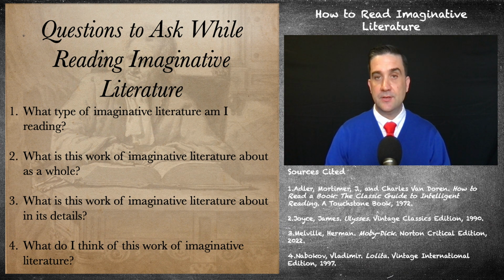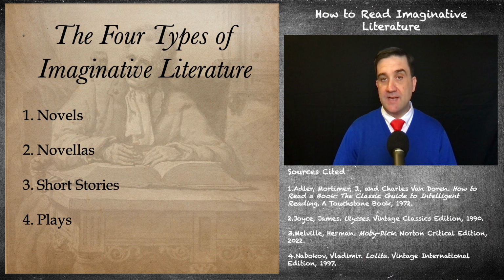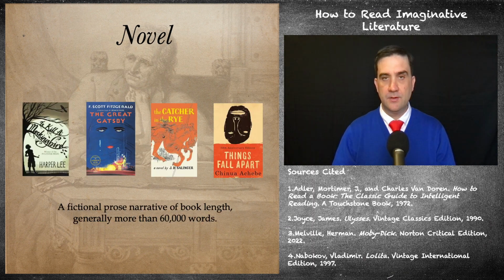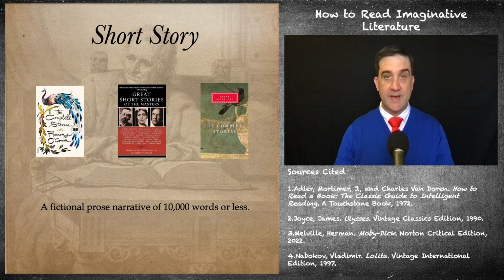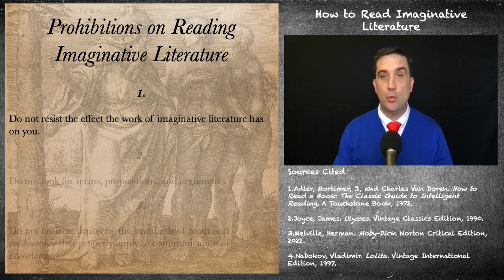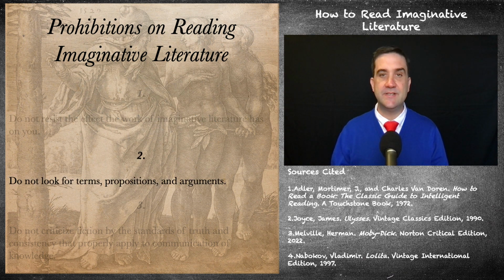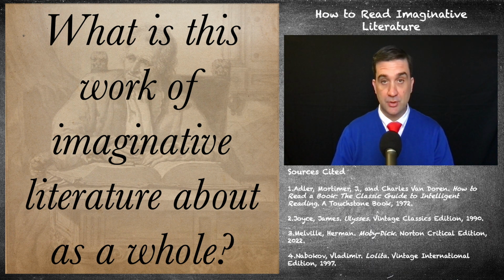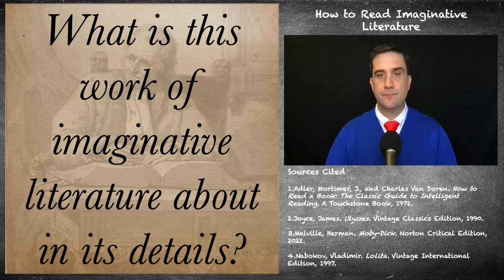How to Read Imaginative Literature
Welcome to ELA+!

ELA+ is a free, supplemental guide to the English language arts. This video offers a lesson on how to intelligently read imaginative literature. It's part of our How to Read series. Find links to the other video lessons in this series below.

00:00 - Introduction
00:30 - Roadmap
00:45 - The Four Questions to Ask Yourself While Reading Imaginative Literature
01:22 - Question 1: What Type of Imaginative Literature am I Reading?
01:55 - The Types of Imaginative Literature
04:16 - The Three Prohibitions on Reading Imaginative Literature
04:50 - Prohibition 1: Do Not Resist the Effect the Work of Imaginative Literature Has On You
07:45 - Prohibition 2: Do Not Look for Terms, Propositions, and Arguments
08:23 - Prohibition 3: Do Not Criticize Fiction by the standards of Truth and Consistency that Properly Apply to Communication of Knowledge
10:17 - Question 2: What is This Work of Imaginative Literature About as a Whole?
10:58 - Question 3: What is This Work of Imaginative Literature About in its Details?
12:14 - Question 4: What Do I Think About This Work of Imaginative Literature?
13:23 - How to Read Prose and How to Read Plays
17:03 - Lesson Review
17:33 - A+ Extra Credit Corner Comprehension Questions
17:55 - Outro

SOURCES CITED

Adler, Mortimer, J., and Charles Van Doren. How to Read a Book: The Classic Guide to Intelligent Reading. A Touchstone Book, 1972.

Joyce, James. Ulysses. Vintage Classics Edition, 1990.

Melville, Herman. Moby-Dick. Norton Critical Edition, 2022.

Nabokov, Vladimir. Lolita. Vintage International Edition, 1997.

RELEVANT VIDEO LESSONS